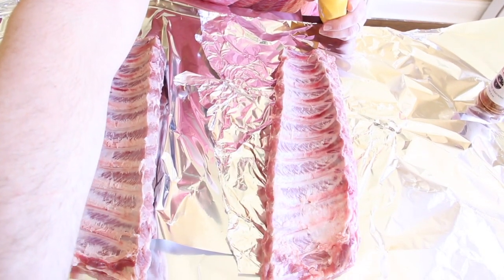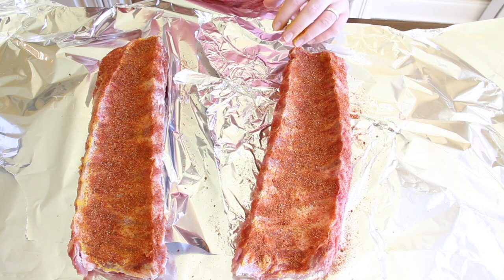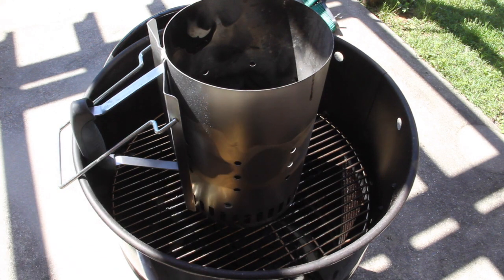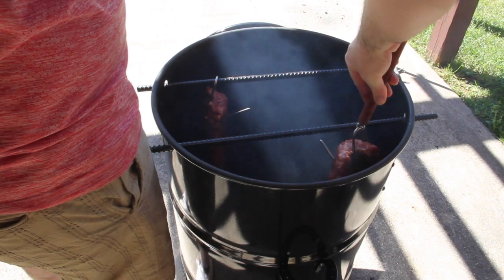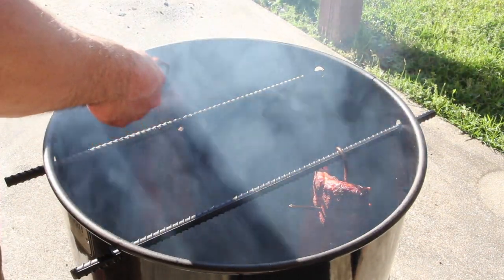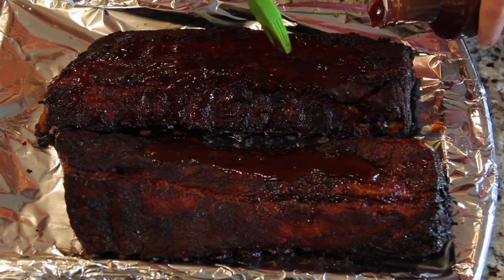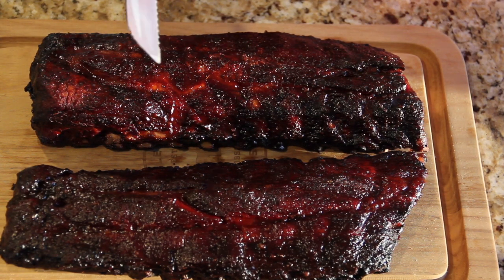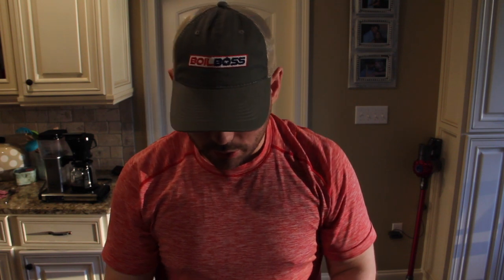Peach Chipotle Ribs On The Pit Barrel Cooker!!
Here I show you my take on the Pit Barrel Cooker Ribs!! Peach Chipotle Ribs to Be Exact!!
The Pit Barrel Cooker is so easy to use. Its almost like your cheating. The wright Rub Co. all purpose seasoning Added excellent flavor to the ribs as well. And don't even get me started on how good the peach chipotle bbq sauce is! The pit barrel cooks ribs like none other, Its something about the juices from the ribs dripping down in to those coals and fumigating the meats. Needless to say these ribs were amazing and may have been the best I have ever Made!